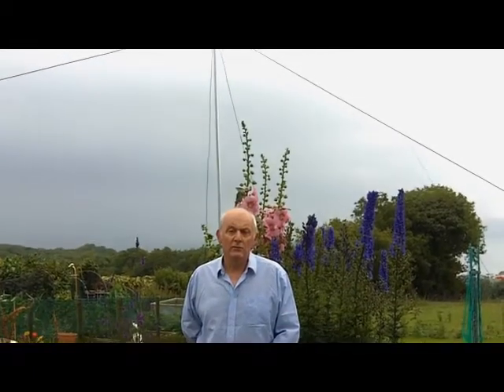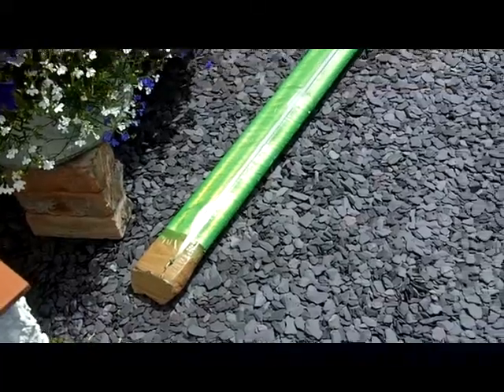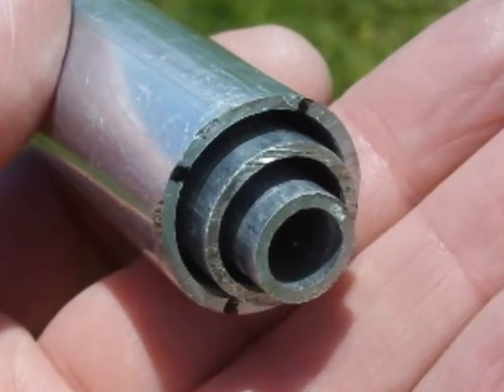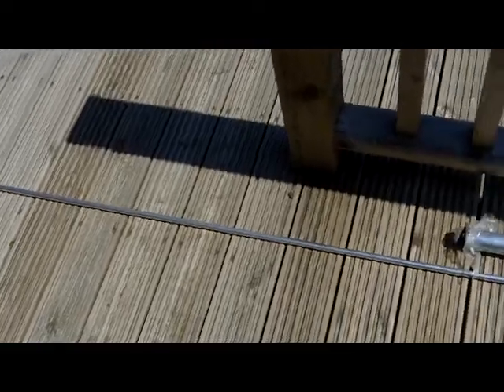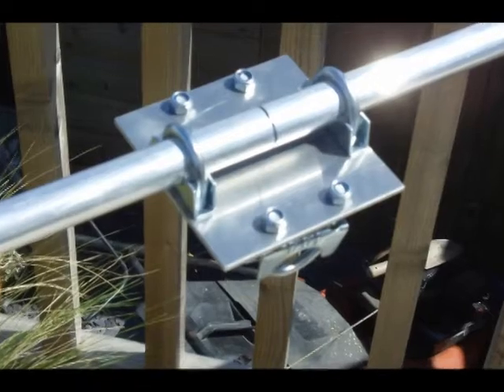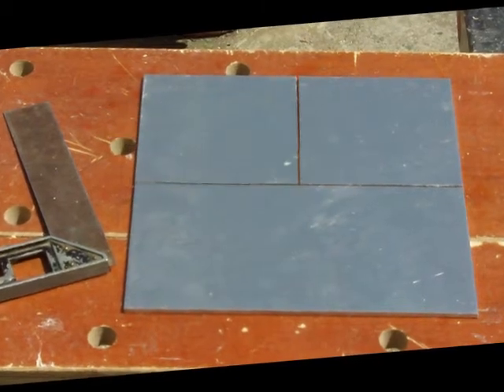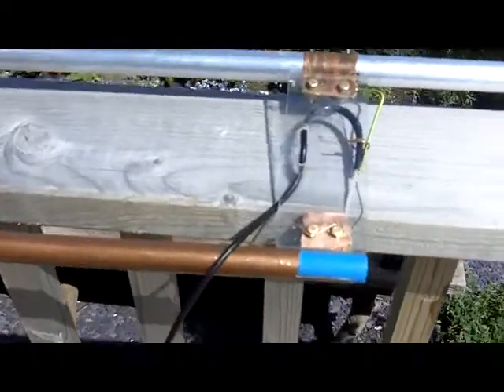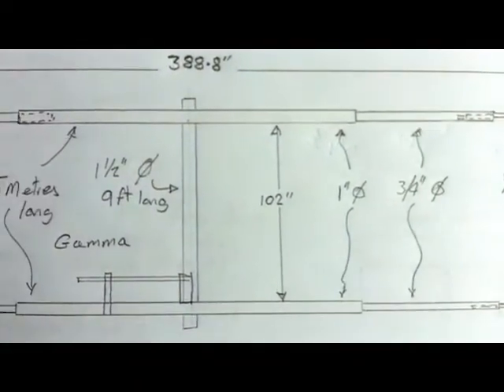2 element beam for 20 metres from gw0jxm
In this video I show you a lightweight two element mono band beam for use on the 20 metre band. Click on the "show more' box below for full details. I wanted to construct a beam antenna that I could easily raise and lower in windy conditions on my own.

At the end of the video I show a sketch of the dimensions and the costing for the materials for the elements and the mast. The costs, in pounds sterling, are as of July 2011

The swr is 1.11:1 and the 1.5:1 band width of around 260Hz
I'm sorry I've mixed metric and imperial measurements but that's what I've grown up with.

When weighing the beam at the mast head with the mast horizontal and the bottom of the mast still on the ground it weighs 30 pounds (13.5 Kg) The effort to pull it upright is more than three times that when I'm standing 7ft above ground level. So if you had to pull it up while standing at ground level it would require considerably more effort. If you're really keen to build one you could always pull it from an upstairs window Hi Hi.

Update ... I've  looked at the uploaded video and I see I've missed off showing you the length of the gamma rod, coloured green on the sketch. It's a 15mm diameter copper tube that's 39 inches long.
If you want any more details just ask and I'll try and answer your questions.
I'm not making any claims for the 'gain' as it's early days for the antenna, all I can say is I believe that I have been able to get on top of a couple of pileups that I would have struggled with on with my 20 metre inverted 'V'

    I will, hopefully, soon be making another video in which I will go into the setting up of the gamma match and give you some better pictures of the connections.
Update  I've been asked the weight of the aerial so here are the details.

The driven element with the central fixing plate, 'U' bolts and gamma is 12 lb
The reflector and its fixing plate and 'U' bolts is 8 ½ lb
The boom with its fixing plate and 'U' bolts is 5 lb
And the mast as shown in the video weighs in at 14 lb

Please let me know if you find this helpful or interesting.

Update... May 2013 Here's a link to another video relating to this antenna that I made two years after I made the original video it's titled 'About Radio 68 A little bit of antenna maintenance'